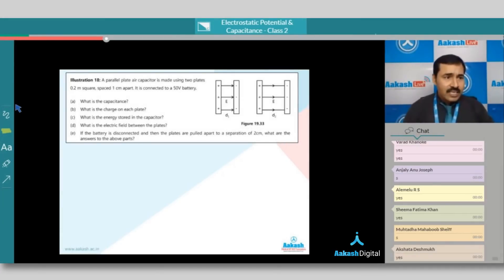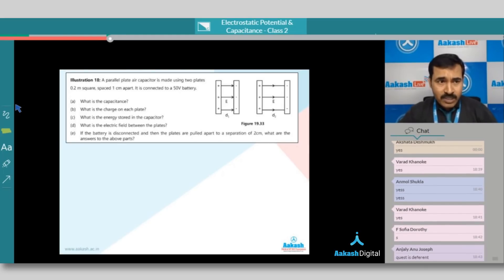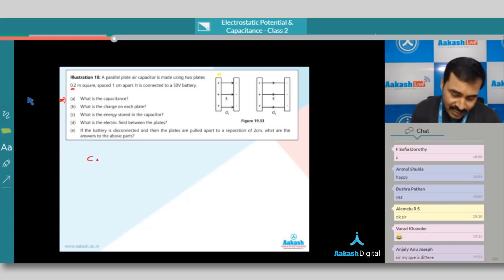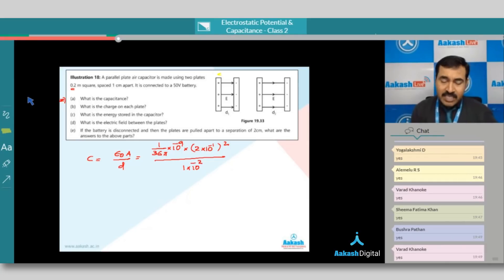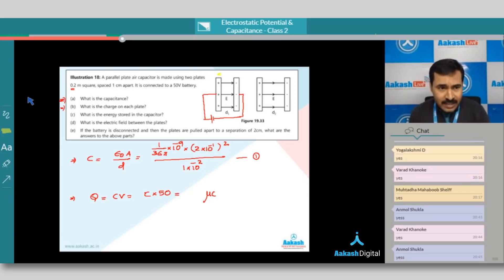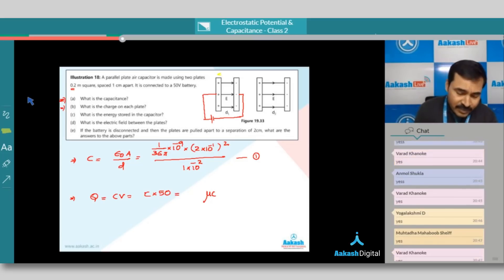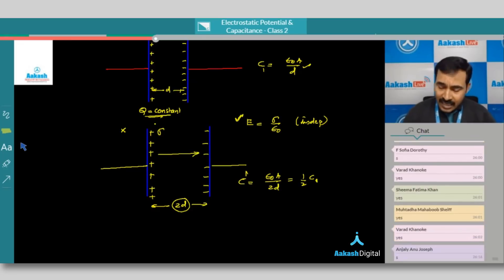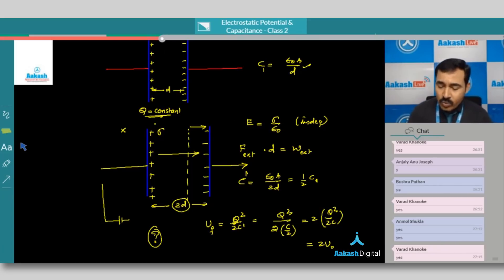Numericals on Capacitors - Physics - NEET/JEE | Aakash Digital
Prepare for NEET/JEE from the convenience of your home by attending live online classes from qualified Aakash faculty. to join Aakash Live.

Aakash iTutor App

With our user-friendly mobile app, we help students carry their study material in their pocket and learn anytime, anywhere. You can watch recorded video lectures, ask doubts and solve online mock tests even when traveling by downloading Aakash iTutor App.

We also help NEET, JEE and Class 8-10 students with their preparation through our blogs where they can get regular updates about the exam and tips and tricks to effectively prepare for the exam.